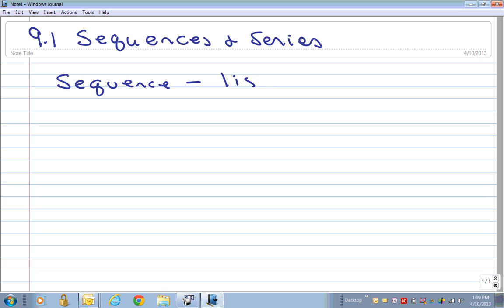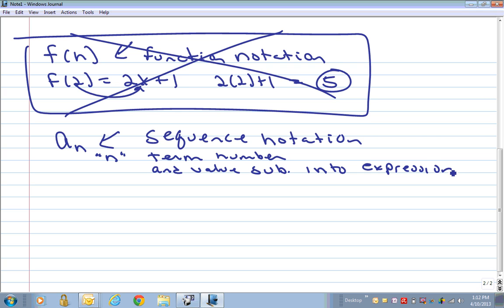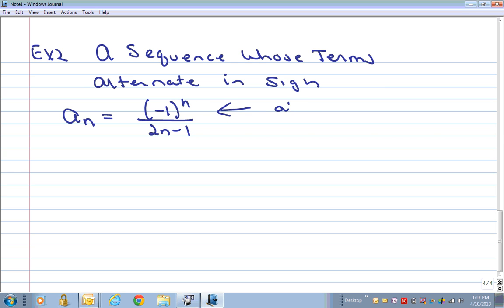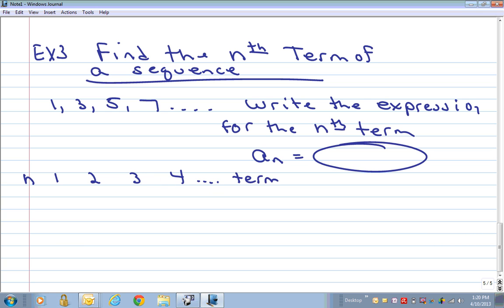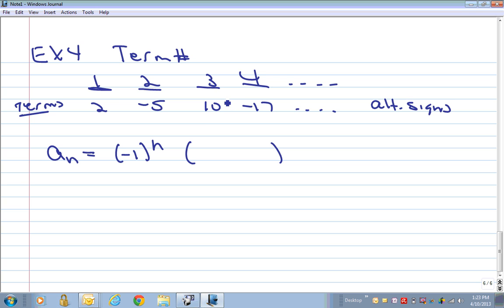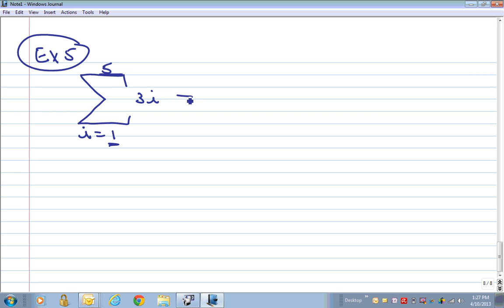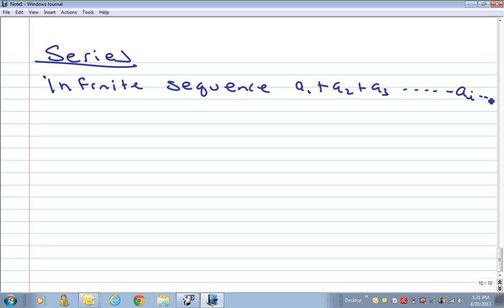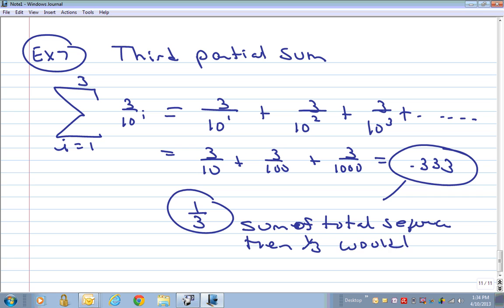9.1 Sequences and Series